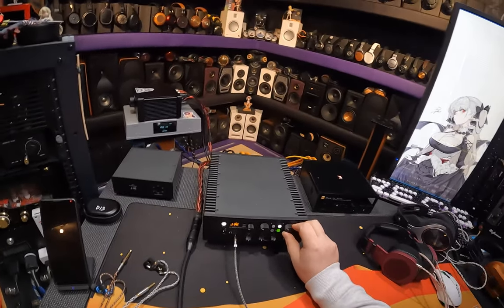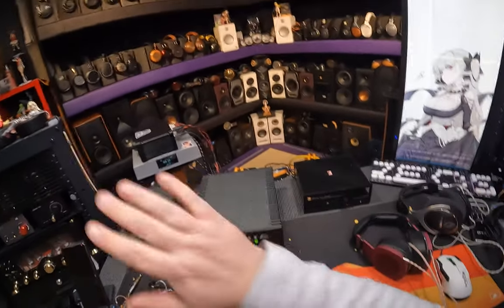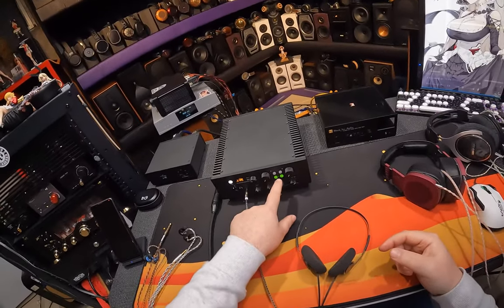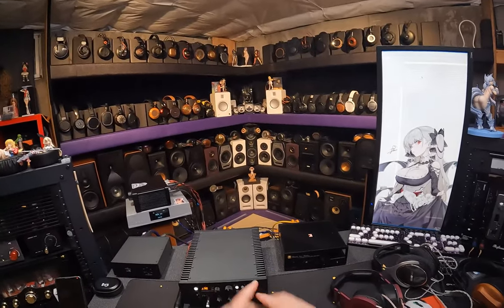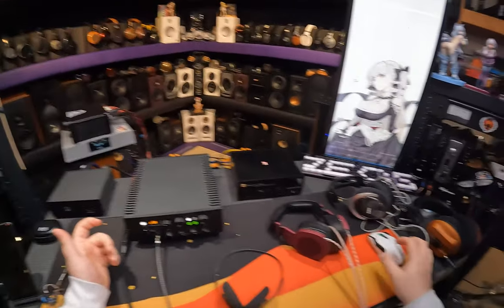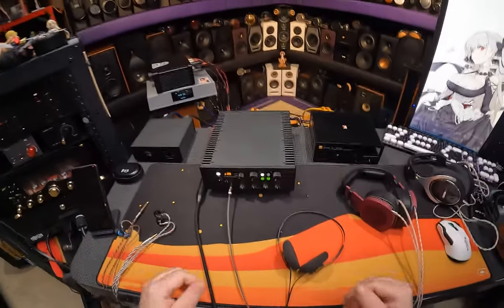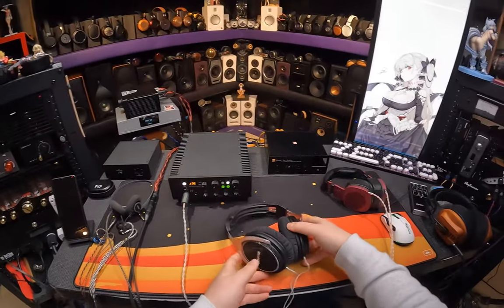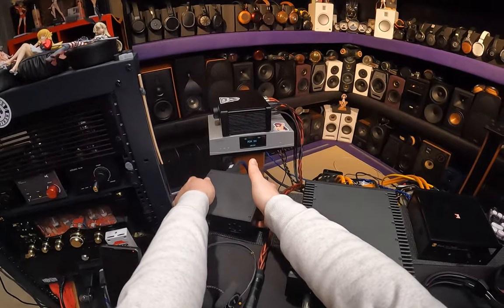Can Money Buy Happiness? /💎💎💎💎💎💎💎💎/ The Zähl HM-1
0:00 So expensive
2:14 The Madness Begins
6:02 Talking about the Front
8:45 Tuning with the Soundstage Knob
11:36 Does this sound $8000?
16:06 Looking at the Back
18:20 The Downfall and COOL STUFF
21:03 Fixing your Headphones
23:56 Wrapping Up
27:48 Outro